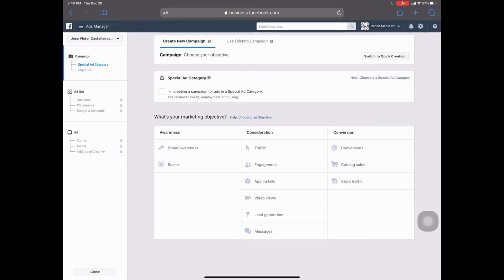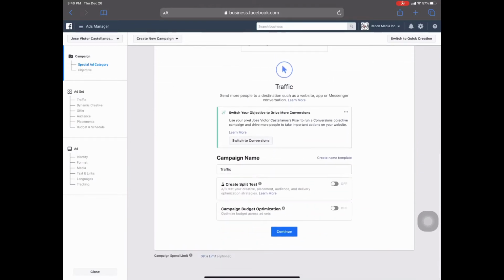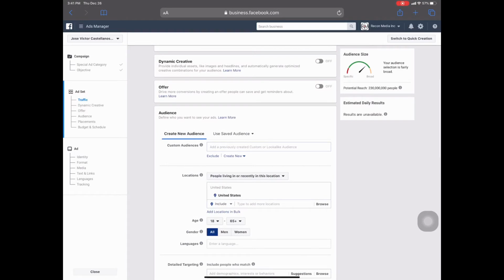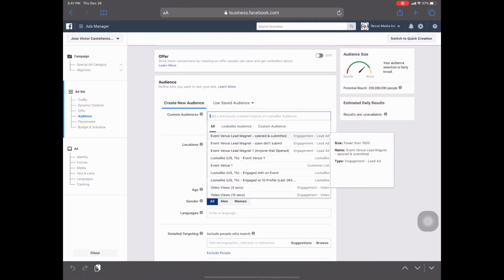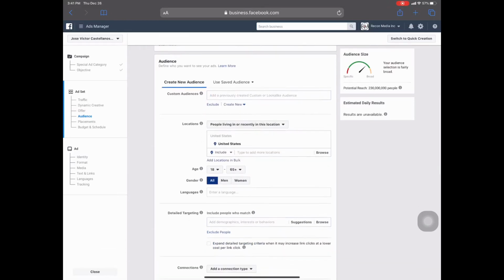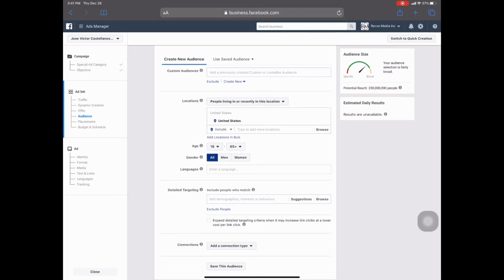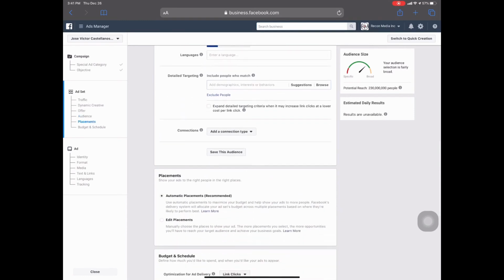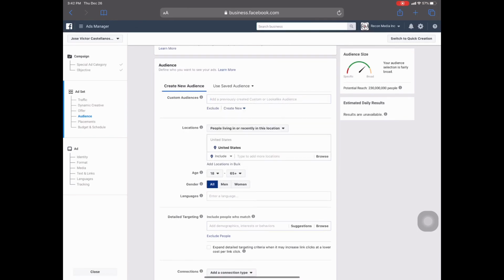How To Target Your Facebook Custom Audience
In this short video, I show you how to use the custom audiences that you created as your target within your Facebook & Instagram Ads. These would be the steps to follow to remarket on Facebook & Instagram if you have custom audiences created.

Follow these simple steps to use the Facebook Custom Audiences to target them with your specific ad.